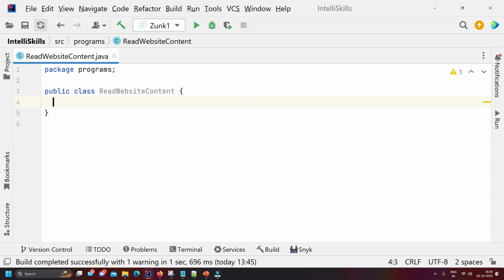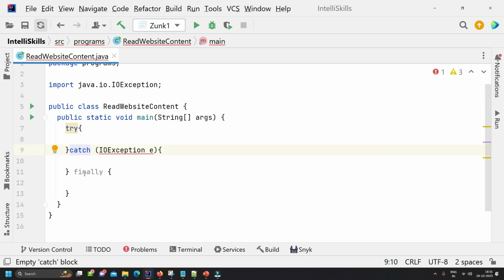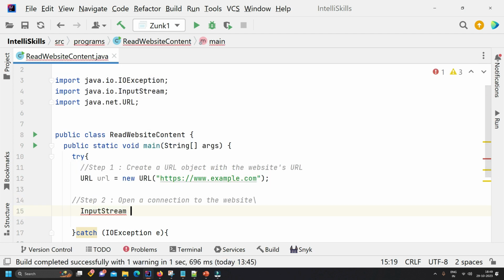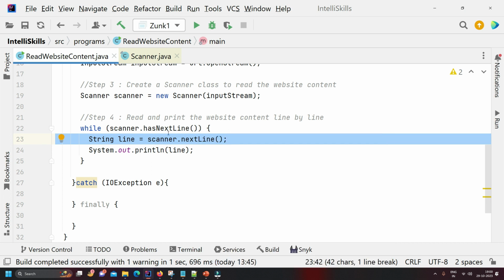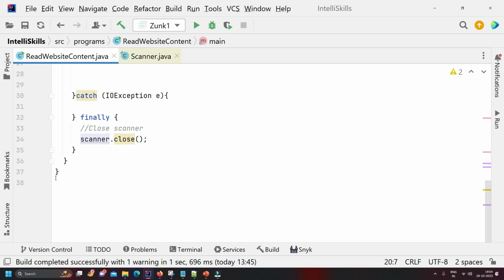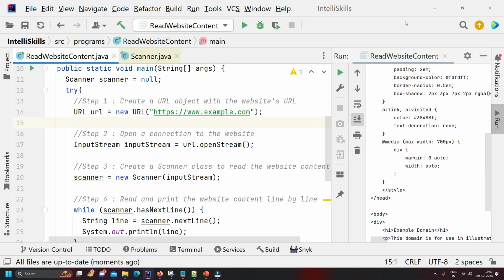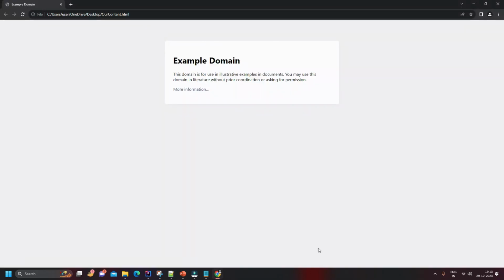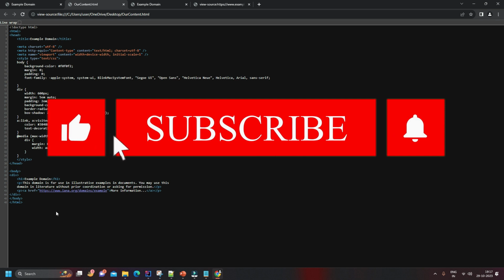#2 Mastering Java Scanner Class: Reading Website Content and Web Pages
Reading Website Content and Web Pages - Java Programming Tutorial

Welcome to our comprehensive Java programming tutorial, designed for beginners and enthusiasts eager to explore the power of the Scanner class. In this video, we will demystify the Scanner class in Java and delve into its various methods, providing you with a solid foundation to read website content and web pages effortlessly.

Chapter 1: Introduction to the Scanner Class
To kick things off, we'll answer the fundamental question: What is Scanner class in Java? The Scanner class is an invaluable tool for Java programmers, allowing you to read input from users, files, and even websites. Its versatility makes it a must-know for anyone entering the world of Java programming.

Chapter 2: Getting Started with Scanner Class
In our Java Scanner class tutorial, we will start with the basics, ensuring you grasp the core concepts. We'll walk you through how to use Scanner class in Java, explaining its essential methods and providing clear examples to reinforce your understanding.

Chapter 3: Reading Website Content in Java
One of the most exciting applications of the Scanner class is its ability to read web page content using Java. We will guide you through the process step by step, teaching you how to leverage the Scanner class to extract valuable information from websites effortlessly.

Chapter 4: Scanner Class Documentation and Interview Questions
For those seeking a deeper dive into the Scanner class, we'll explore the Java Scanner class documentation, ensuring you can use it effectively in real-world projects. Additionally, we'll share some common interview questions related to the Scanner class, helping you prepare for job interviews.

By the end of this tutorial, you'll have the skills and knowledge to read web page content, understand the Scanner class methods, and confidently utilize the Scanner class in your Java programming endeavors. Whether you're a beginner or an experienced programmer looking to expand your skills, this video has something to offer everyone.

Don't miss this opportunity to become a Scanner class pro in Java programming. Join us on this learning journey, and let's dive into the world of Java, one Scanner class at a time.